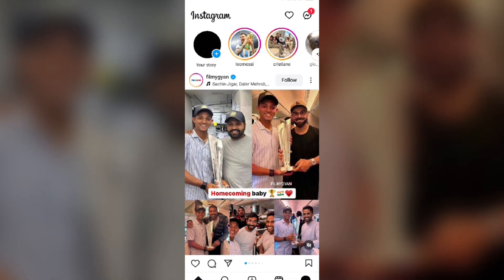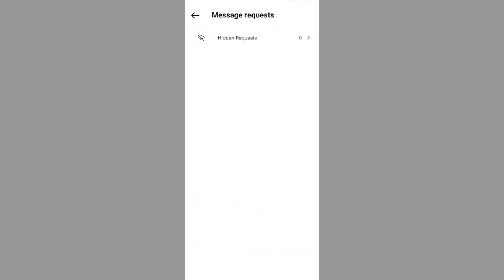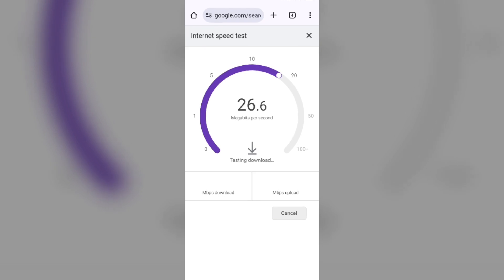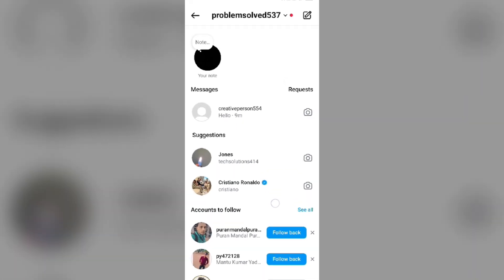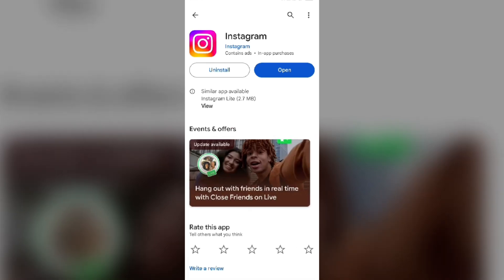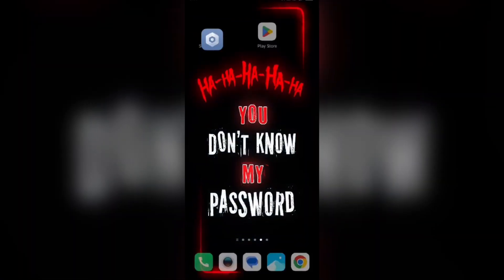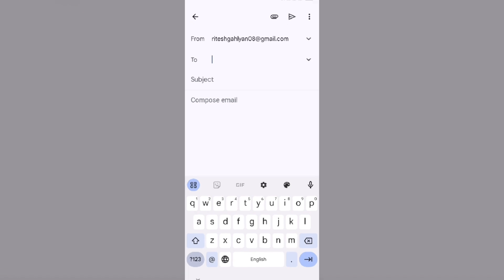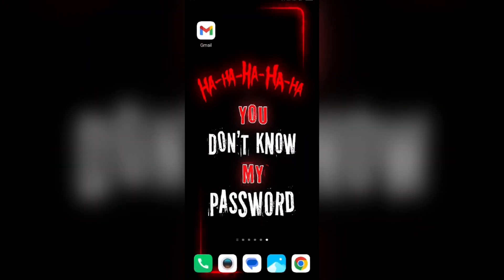Instagram Keeps Saying I Have A Message But I Don't: What To Do?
In this video, we will discuss the frustrating issue of Instagram constantly showing a message notification when there is no new message to be found. We will explore the possible reasons behind this glitch and provide practical solutions on how to resolve it. If you're tired of seeing that phantom message notification on your Instagram, this video is for you.

00:34   Solution1   Check Your Request
00:51   Solution2   Check Your Internet Connection
01:17   Solution3   Check Your Unread Message Tab
01:53   Solution4   Update Instagram App To The Latest Version
02:22   Solution5   Clear Instagram App Caches
02:50   Solution6   Uninstall And Reinstall Instagram App
03:09   Solution7   Contact Instagram Customer Support